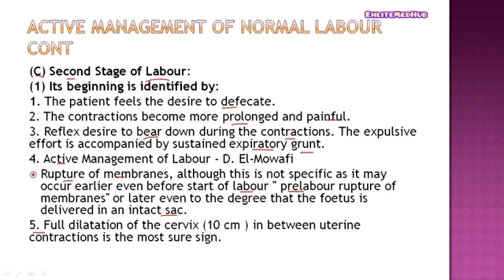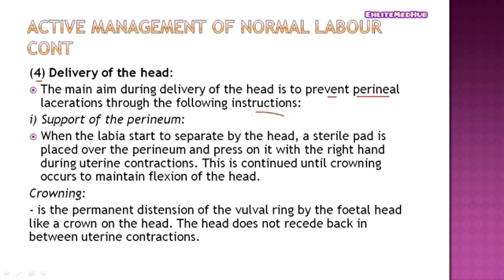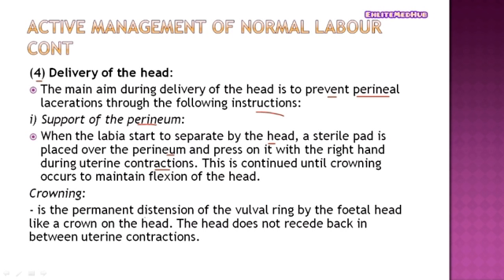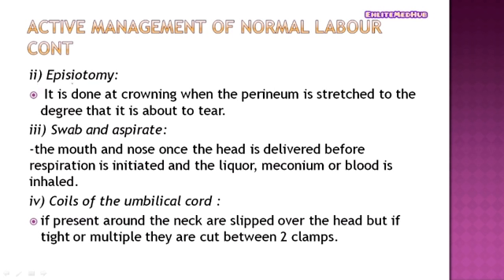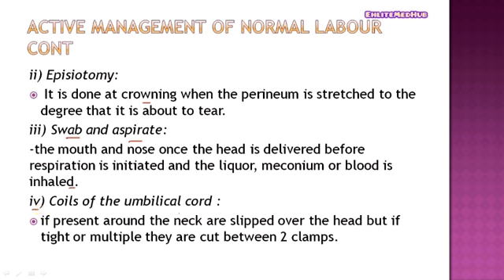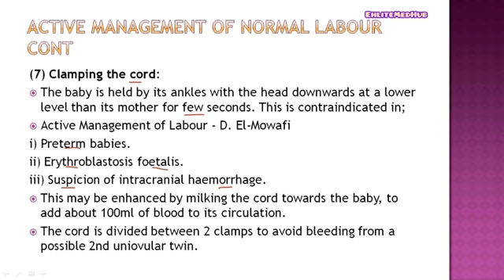Clinical Course of Labor and Stages Part-7(Active Management of Second Stage of Labor)